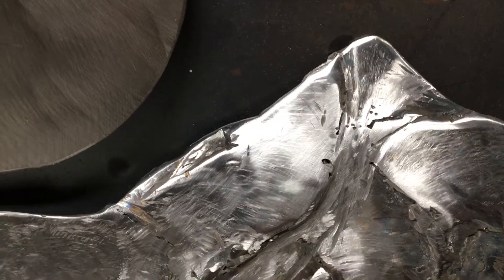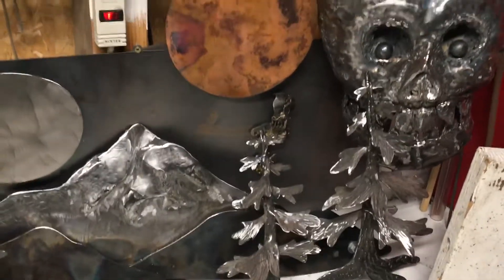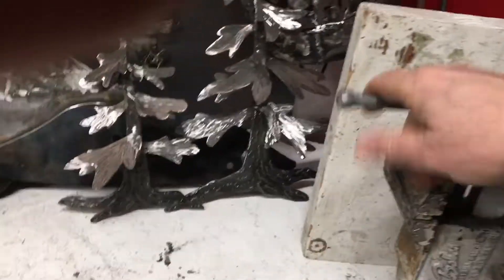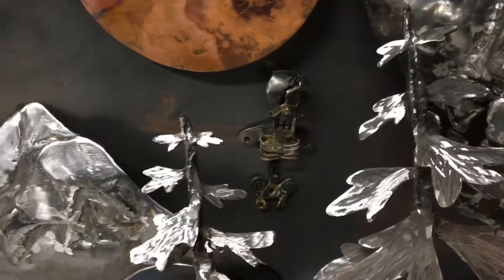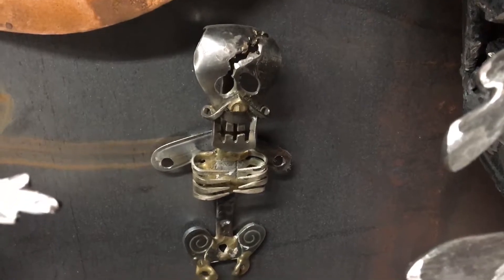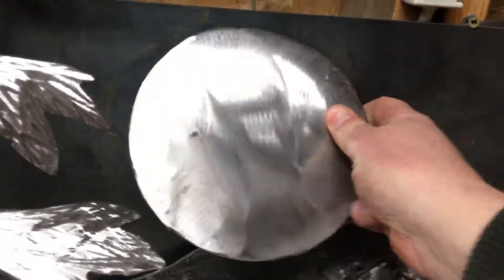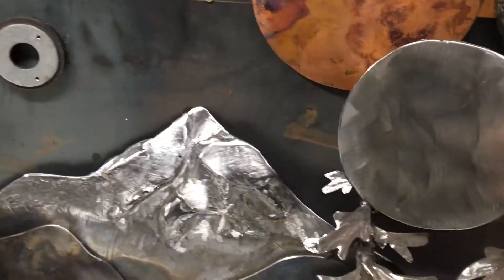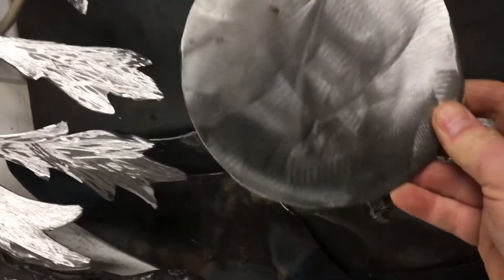ArtByClay Metal Tree and Mountain Sculpture, Kinetic Skull - January 13, 2019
A quick look at the creative process on my workbench. Free associating relationships between the mountain, and the trees, and the moon. When finished there will be little people figures in and around the trees.